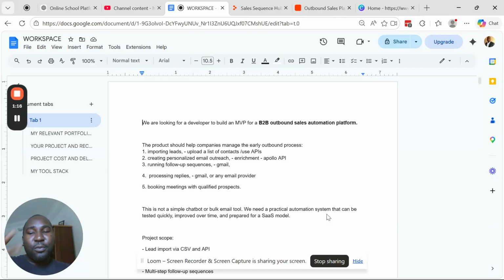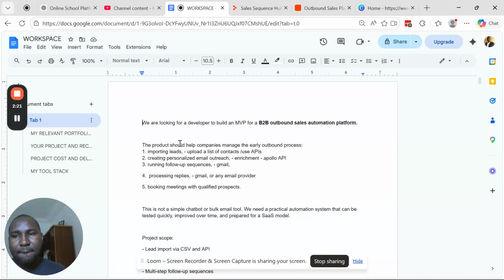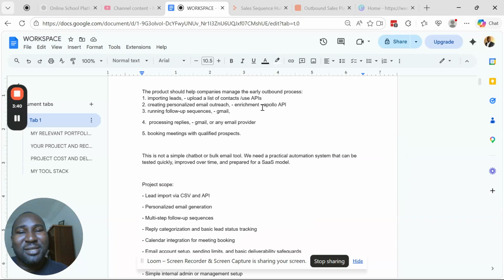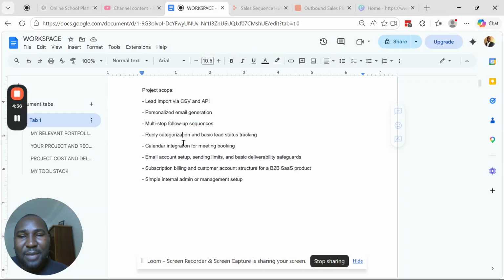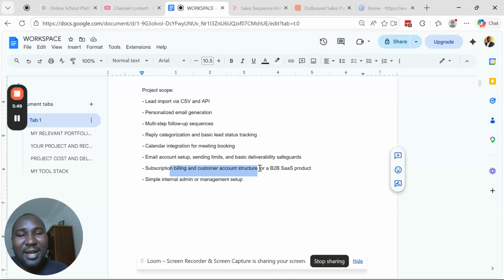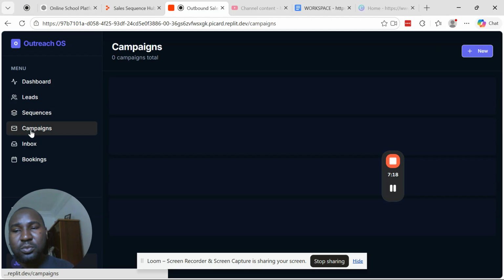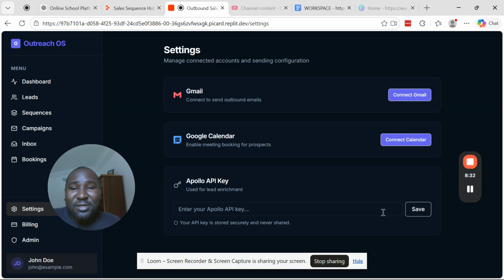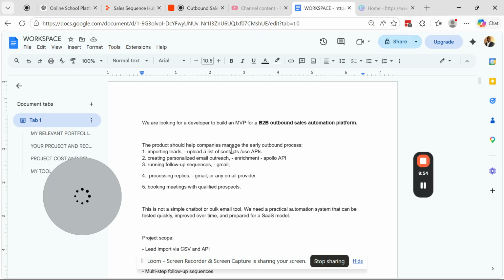Cold Email is Dead — I Built an AI Outreach System That Does Everything for You (Lead to Meeting)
Cold email and outbound sales are changing fast.

In this video, I break down how I built an AI-powered outbound sales automation system that handles the full outreach process automatically — from lead import to personalized emails, follow-ups, reply detection, and meeting booking.

This system (Outreach OS) is designed to help businesses scale outbound sales without manually sending emails or managing messy spreadsheets.

We cover:
- How to automate cold email outreach end-to-end
- AI-powered personalization for each lead
- Multi-step follow-up sequences
- How replies are detected and categorized automatically
- How meetings are booked without manual back-and-forth
- The simple stack behind a modern outbound system

This is not theory — it’s a working system that shows how SaaS-style outbound tools are actually built today using APIs, AI, and automation tools.

If you're interested in:
- AI sales automation
- outbound lead generation systems
- cold email tools
- SaaS MVP building
- no-code + AI workflows

This breakdown will show you exactly how it works under the hood.